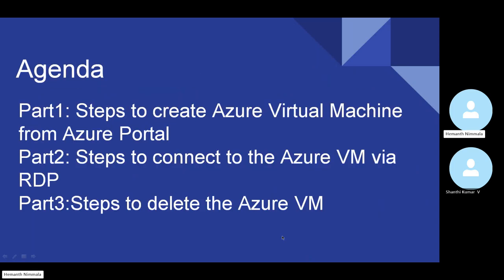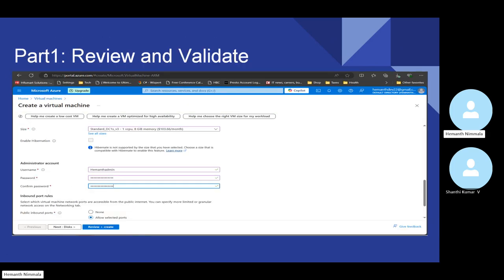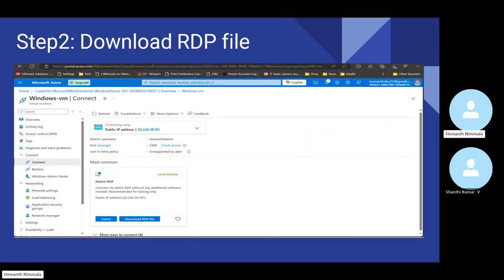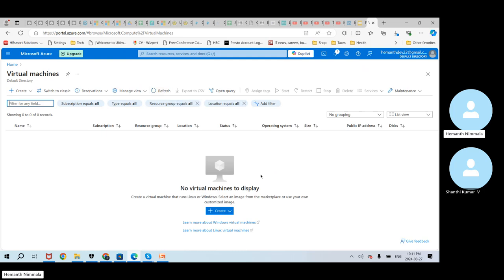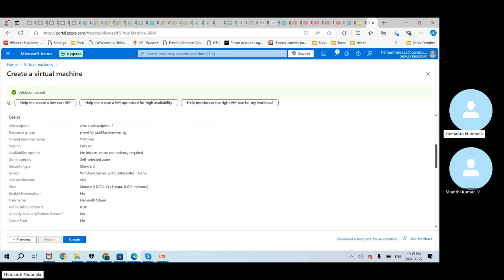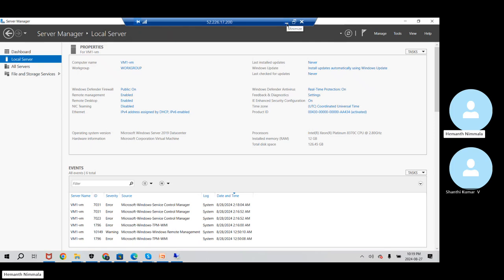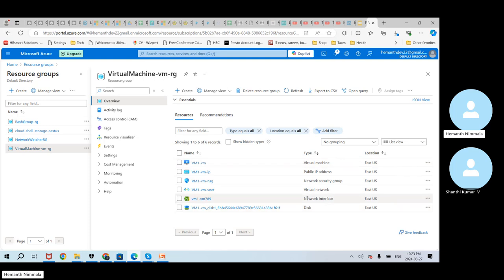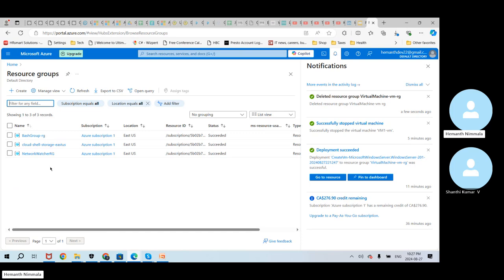POC 02 AZ Demo Creating Azure VM from Portal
Here are the steps to create an Azure Virtual Machine (VM) from the Azure Portal, which could align with “POC-02-AZ-Demo-Creating Azure VM from Portal”:

### Steps to Create an Azure VM from the Portal

1. **Sign in to Azure Portal**:
- Go to [portal.azure.com] and log in with your Azure account credentials.

2. **Create a Virtual Machine**:
   - In the Azure portal, select **"Create a resource"** on the upper left-hand corner.
   - Choose **"Compute"** and then select **"Virtual Machine"**.

3. **Configure Basic Settings**:
   - Fill in the **"Basics"** section:
     - **Subscription**: Select the subscription to use.
     - **Resource Group**: Choose an existing resource group or create a new one.
     - **Virtual Machine Name**: Enter a name for your VM.
     - **Region**: Choose the Azure region for your VM (e.g., East US).
     - **Availability Options**: Select availability sets or zones if needed.
     - **Image**: Choose an operating system (Windows/Linux).
     - **Size**: Click on the **"Select size"** button to choose the VM size based on your requirements.

4. **Configure Administrator Account**:
   - Set the authentication type (SSH public key or password).
   - Enter the username and password (or SSH public key) for the administrator account.

5. **Configure Networking**:
   - Go to the **Networking** tab:
     - Choose a virtual network or create a new one.
     - Select a subnet.
     - Configure public IP and network security group (NSG) settings.

6. **Configure Management Options**:
   - In the **Management** tab, you can enable options like:
     - Monitoring (boot diagnostics, OS guest diagnostics).
     - Identity (system-assigned managed identity if needed).
     - Auto-shutdown and backup options.

7. **Configure Advanced Settings (Optional)**:
   - If necessary, you can configure advanced settings like extensions, custom data, etc.

8. **Review and Create**:
   - Review your settings under the **Review + create** tab.
   - Ensure everything is correct, and click **"Create"**.

9. **Wait for Deployment**:
   - Azure will begin creating the VM. You can view the progress on the notifications banner.

10. **Access Your VM**:
    - Once the deployment is completed, navigate to your VM's overview page.
    - You can connect to your VM using Remote Desktop Protocol (RDP) for Windows or SSH for Linux.

These steps provide a concise guide to creating a virtual machine in Azure via the portal. Let me know if you need further details on any specific step!